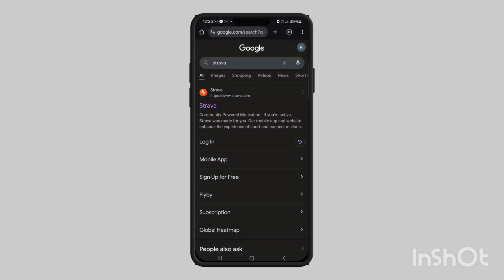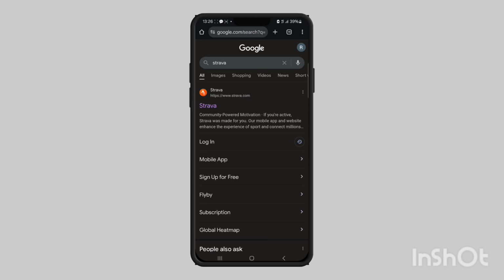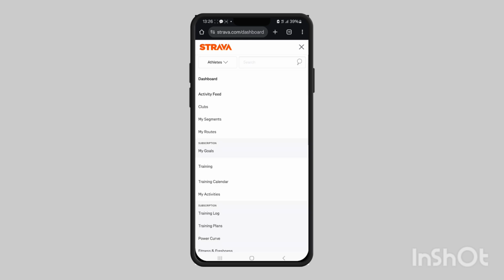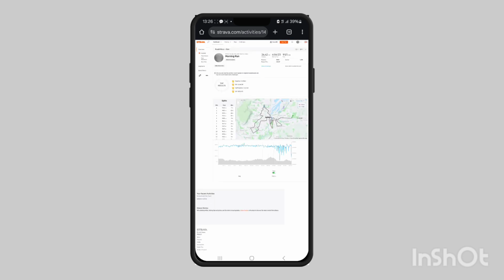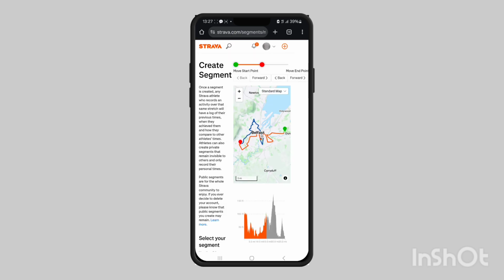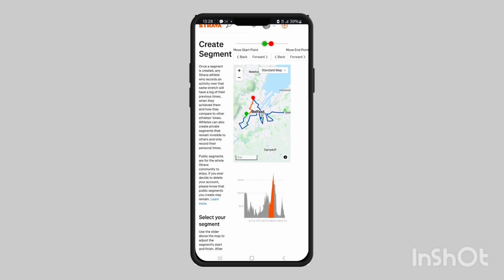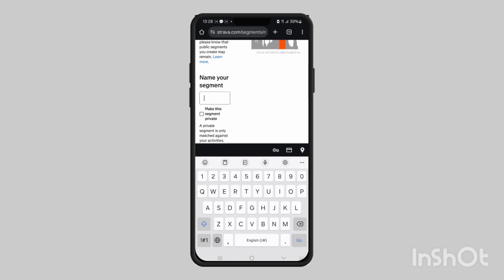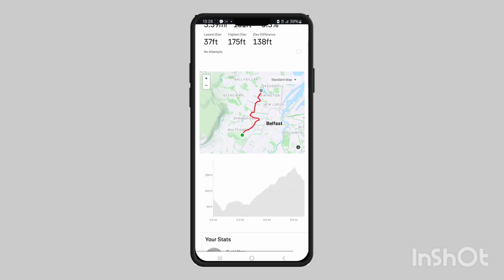How to Create a Segment on Strava! (iPhone & Android)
In this video, how to create a segment on strava, you'll learn step-by-step how to make your own Strava segment to track performance and compete with others. Whether you're a runner or cyclist, this guide shows how to create a custom segment on Strava using your activity data.